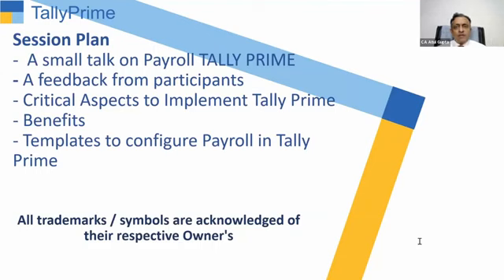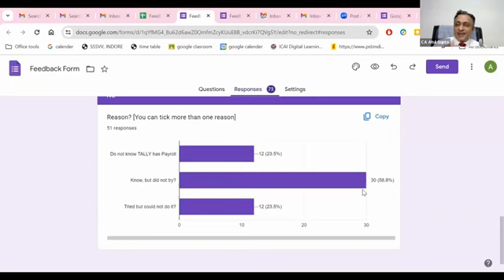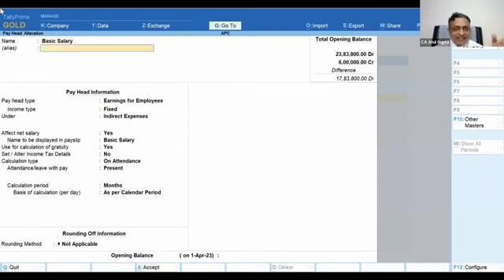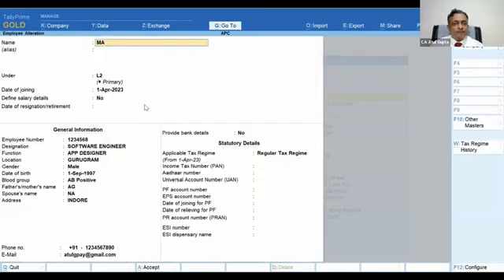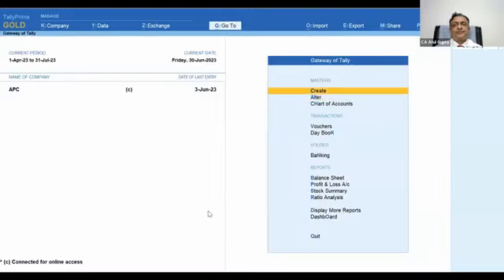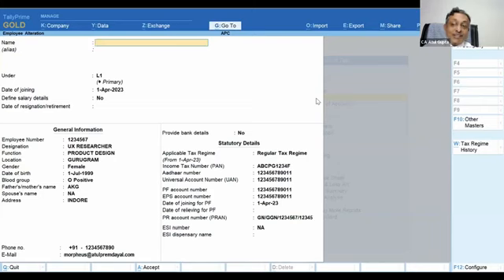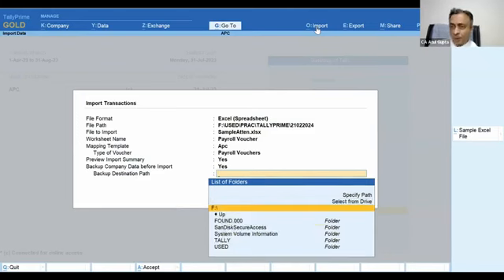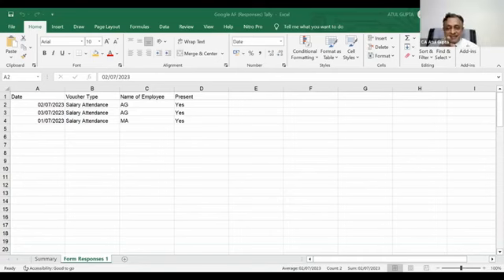Streamlining payroll accounting in TallyPrime | CA Atul Gupta | Tally Learning Hub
In our recent CA Connect session, CA Atul Gupta unraveled the nuances of effective payroll accounting. Explore the fundamental principles, advantages of the Payroll feature, master template creation, and discover more insights to revolutionize your payroll management practices